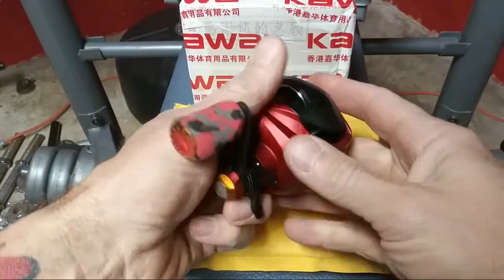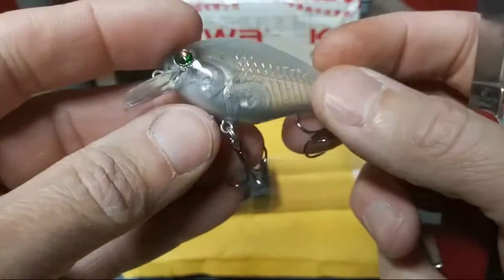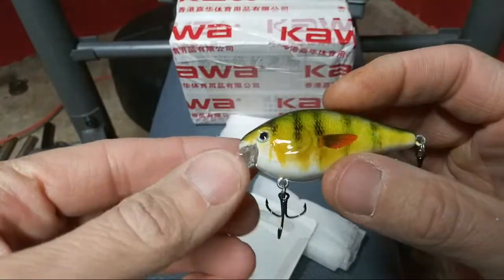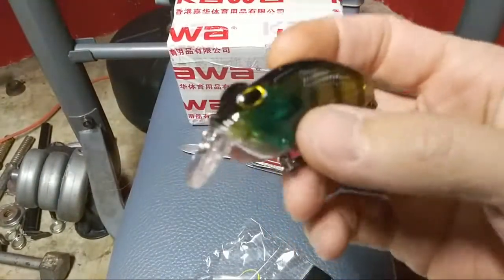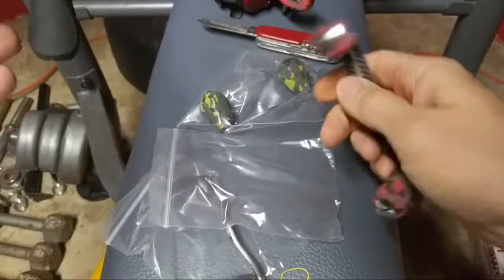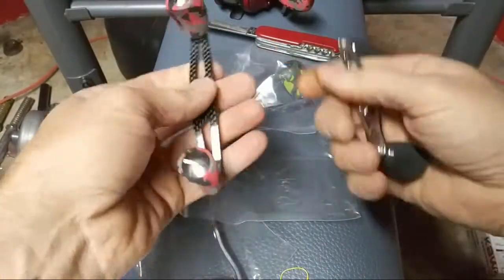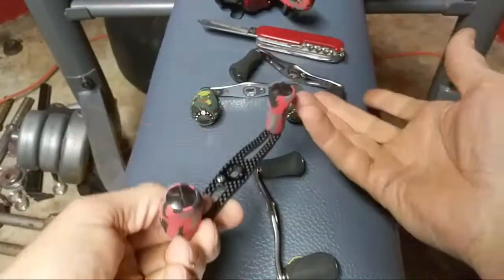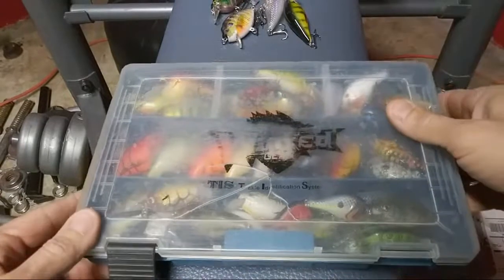Aliexpress Cheap Fishing Reel Handle Unboxing